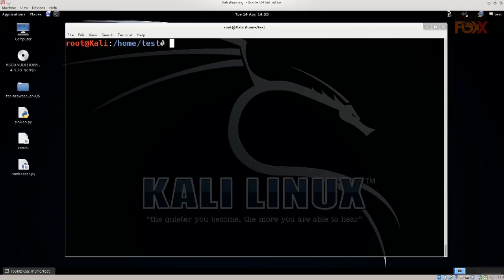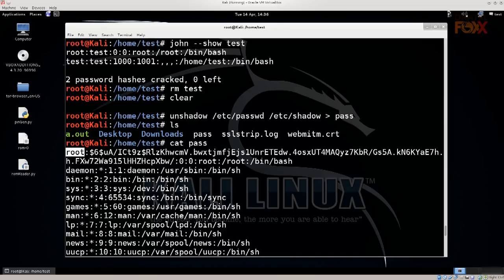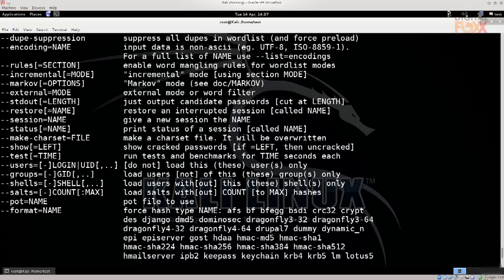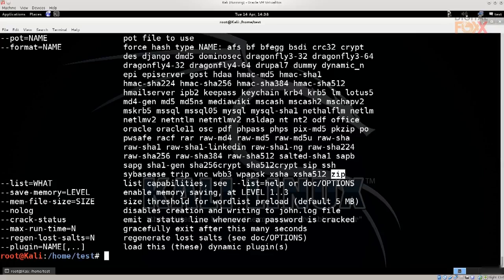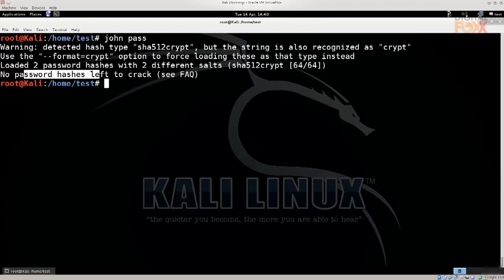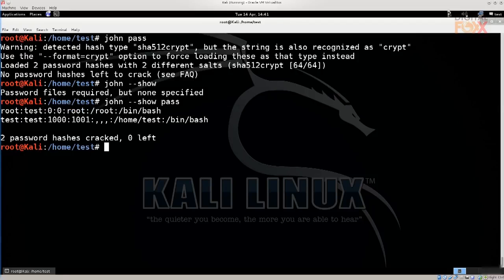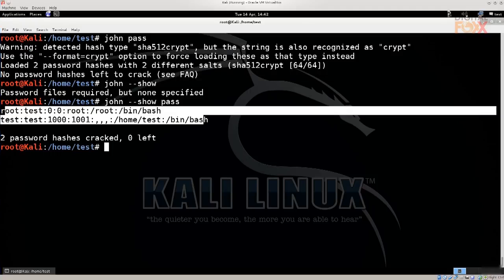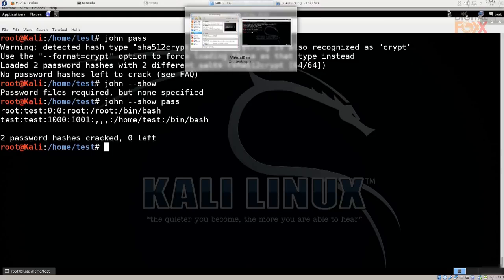Cracking Linux Passwords with John the Ripper 2 | Learning Linux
In this Video, I want to discuss password cracking strategy. Many newbie password crackers simply run their password cracking tool and expect a breakthrough. They run huge wordlists and hope for the best. If it doesn't crack the password, they are lost. Here I want to develop a multi-iteration strategy for password cracking that will work on the vast majority of passwords, though not all. No strategy will work on all passwords with the exception of the CPU and time-intensive brute force cracking.

Very often, hackers new to password cracking are looking for a single tool or technique to crack passwords, but unfortunately, that does not exist. That's fortunate for network security, though. Each type of password requires a unique strategy tailored to the situation. The situation can be the type of encryption (MD5, SHA1, NTLM, etc.), remote vs. offline, salted or unsalted, an so on. Your password cracking strategy must be specific to the situation. cyber security linux hack facebook kali linux tech raj